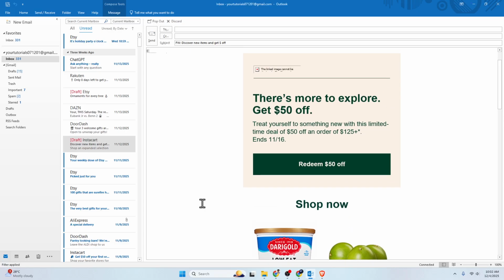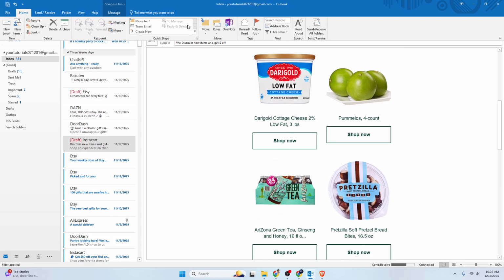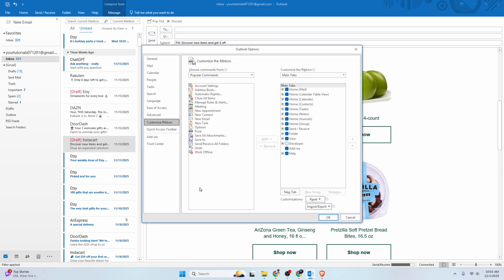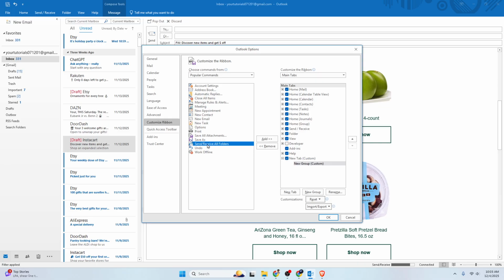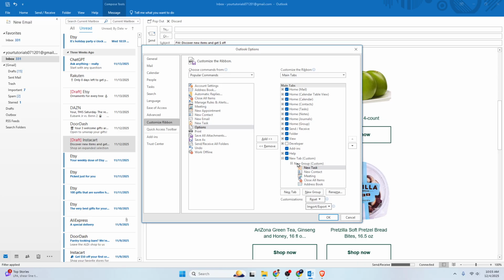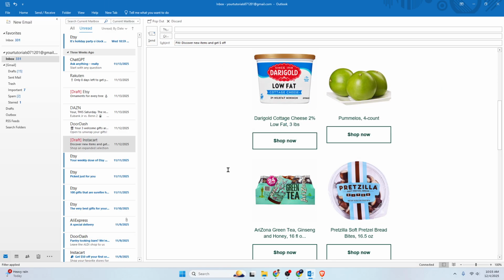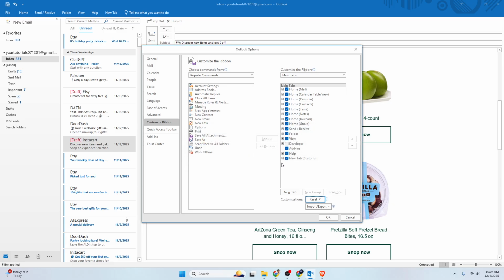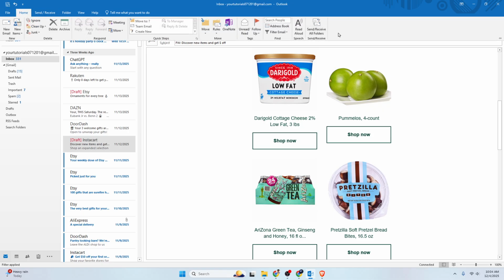How To Customize Or Restore The Outlook Ribbon – Easy (2025)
The Outlook Ribbon can be customized to match your workflow or restored if changes were made by mistake. This tutorial walks you through adding, removing, rearranging, and resetting Ribbon commands.

⏱️ Timestamps:
0:00 – Introduction
0:40 – Open Ribbon settings
1:20 – Customize commands
2:00 – Reset Ribbon layout
3:00 – Export/Import Ribbon settings
4:00 – Confirm updated Ribbon